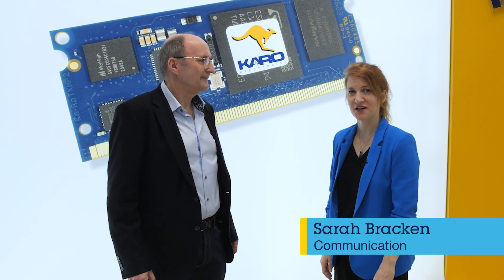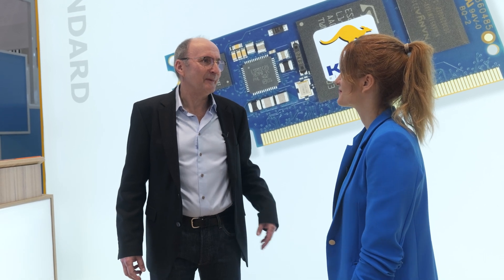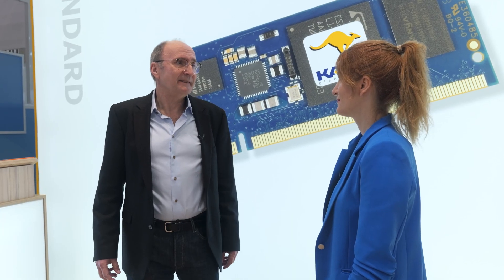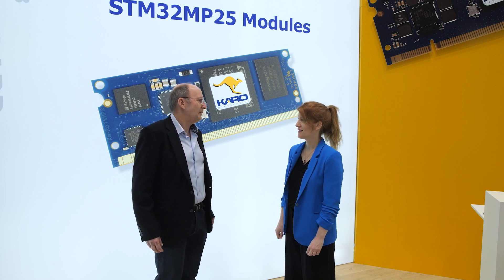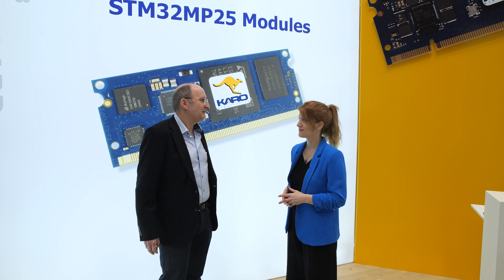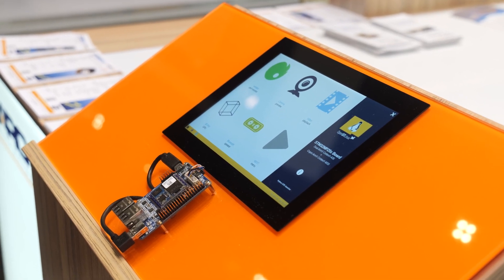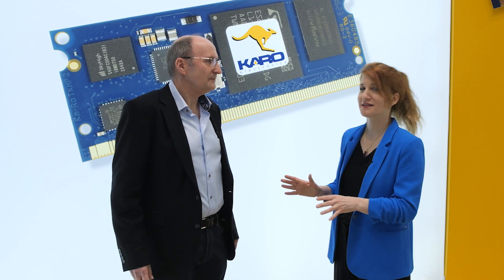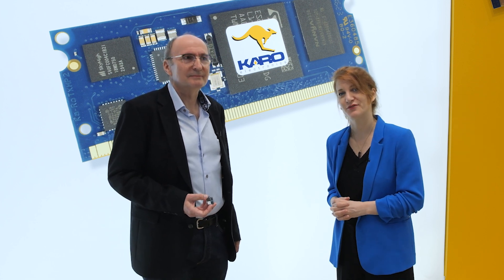STM32MP2 partner Ka-Ro electronics - accelerate your system development!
Discover the latest STM32MP25 Ka-ro SoM, introduced during embedded world 2025. Intended for use in rich multimedia and AI applications, Ka-ro relies on STM32MP25x and soon on STM32MP23x for its performances and also offers a Wi-Fi option on the module. Ka-ro also provides a rich ecosystem and support to customers, easing development with yocto, sources to build the operating system, and online documentation for both software and hardware.